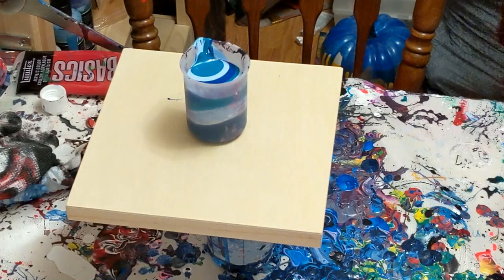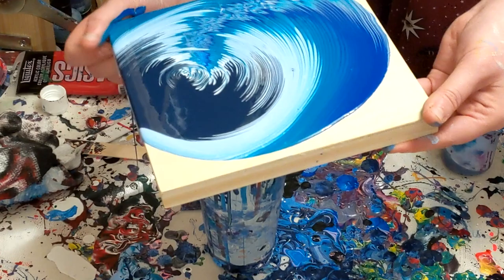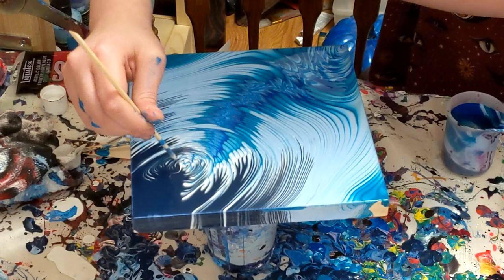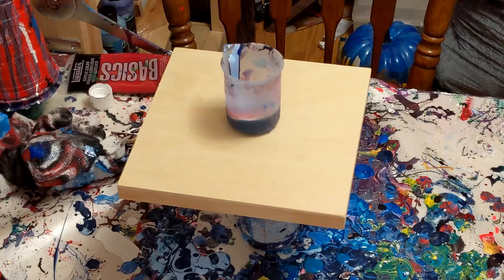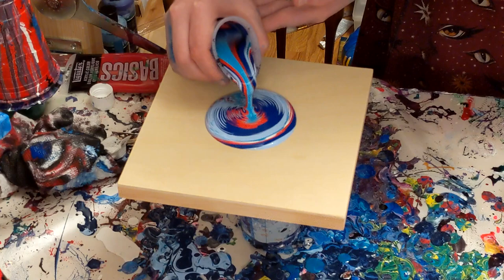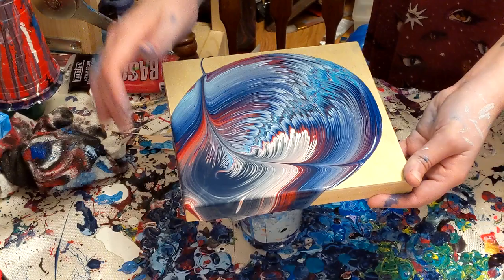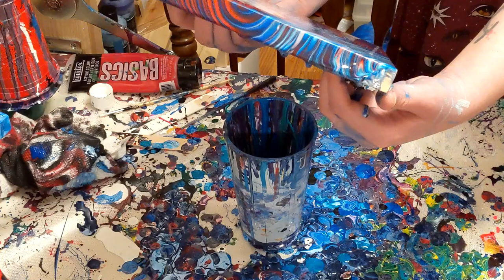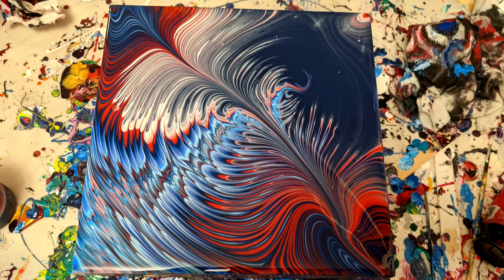Amazing, Feathery Acrylic Pours - Jiggle Technique! | Abstract Art | Fluid Art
This is my favorite technique for acrylic pouring. Go jiggle.

Colors, all DecoArt Ready-To-Pour Paint:
Navy
White
Sky Blue
Tropical Blue
True Blue
Repeat starting with white.

Cave of Wonders Pour:
Navy
White
True Red
True Blue
Sky Blue
Tropical Blue

I post most of my art on Instagram
Etsy Shop